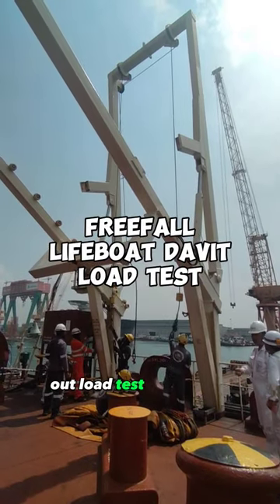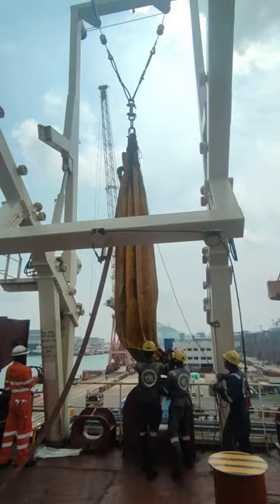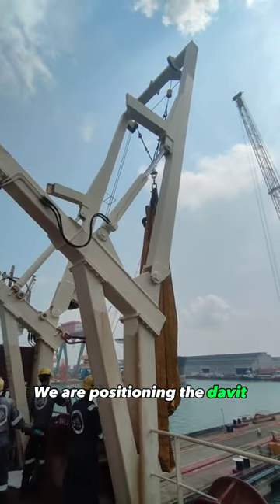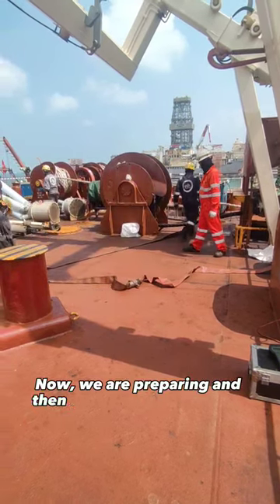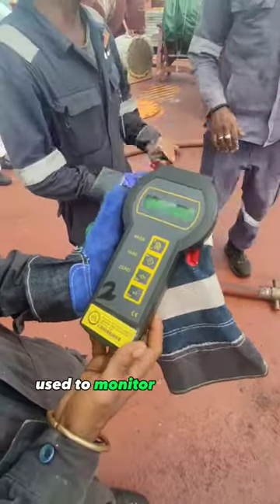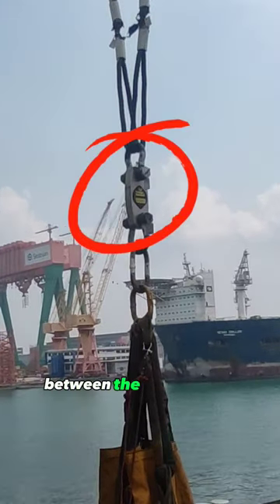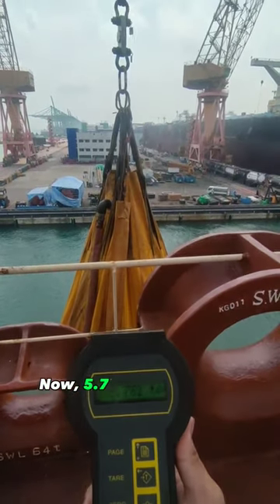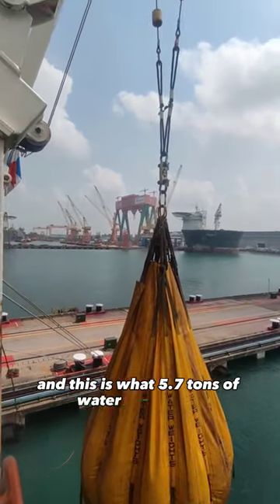Lifeboat Davit Load Test